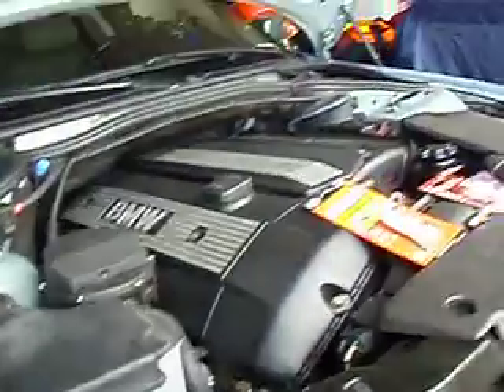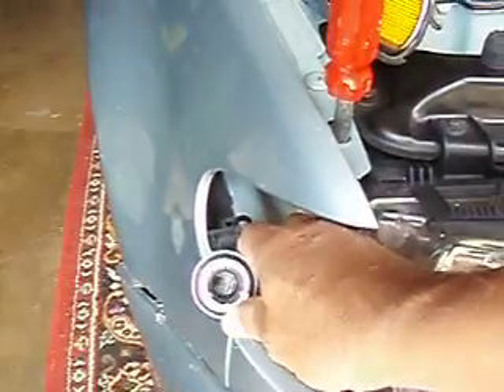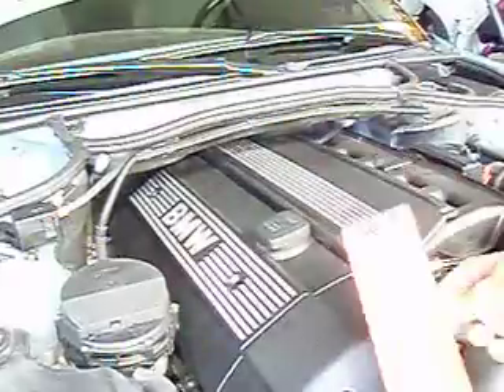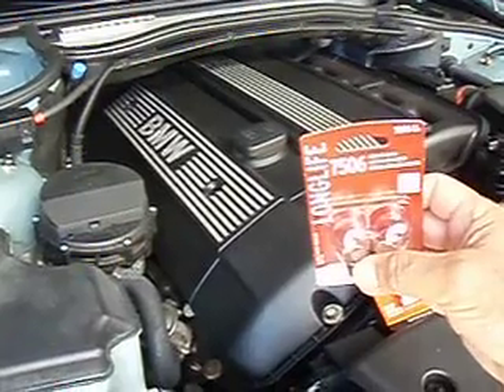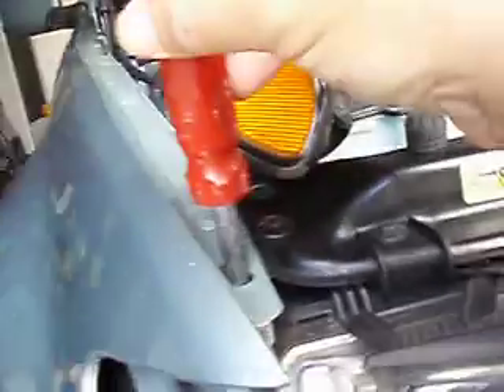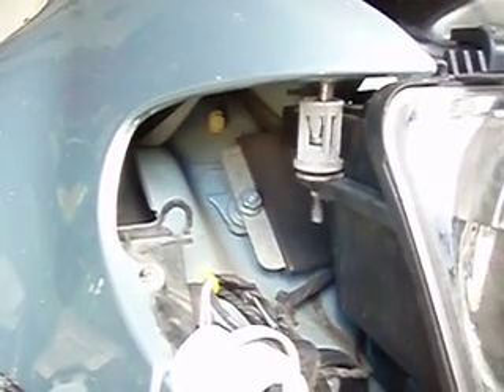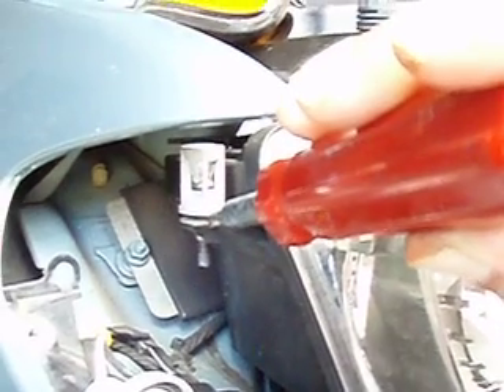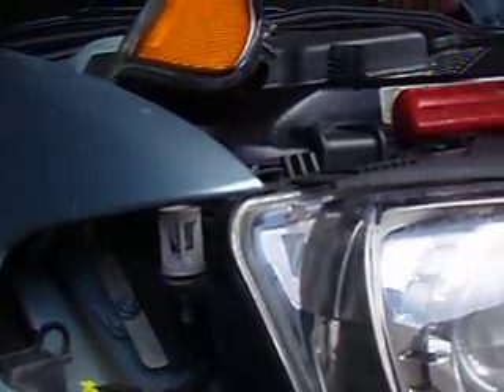e 46 e46 E46 E 46 Turn Signal removal 330i Bulb Replacement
This is a fast way to remove the light assy on the e46. If you do not already know there is a campaign on these 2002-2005 e46's. Yes the rear light assy has a defect and they are in the process of getting all of the dealers the parts for this repair. It will be free to all owners of these vehicles. Contact you local BMW dealer if they did not send you a notice in the mail.